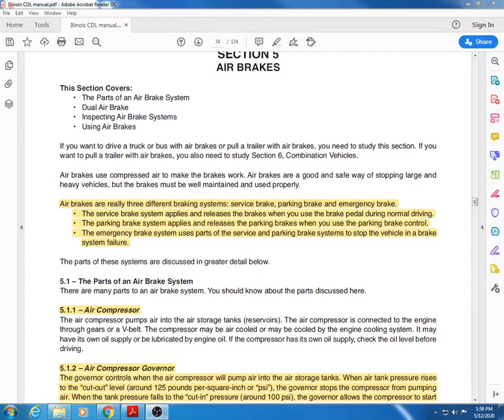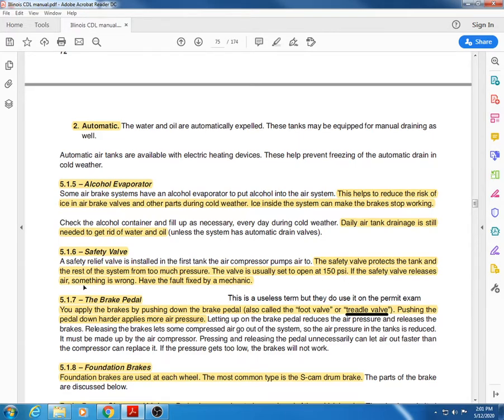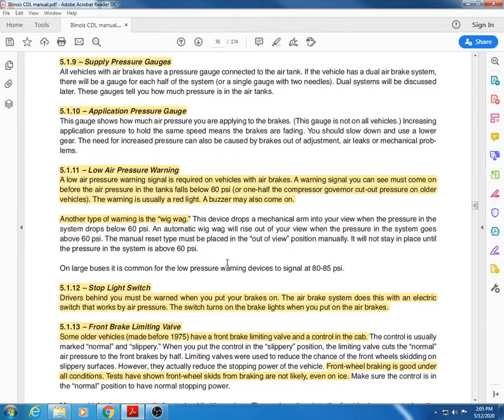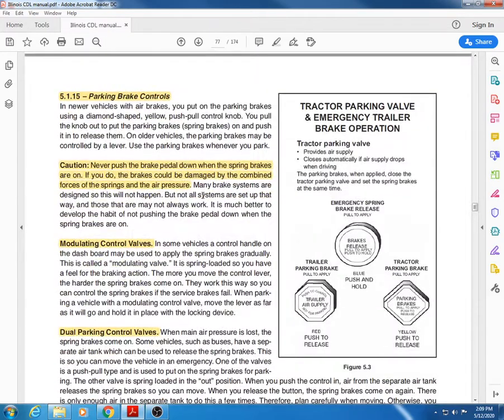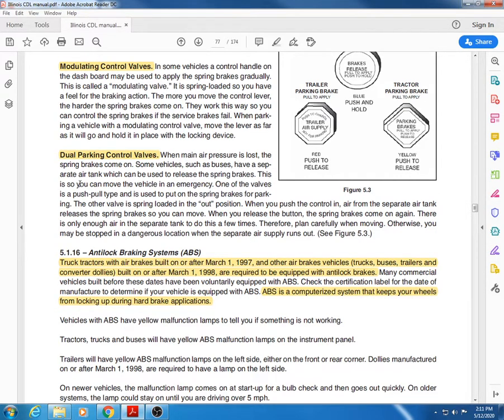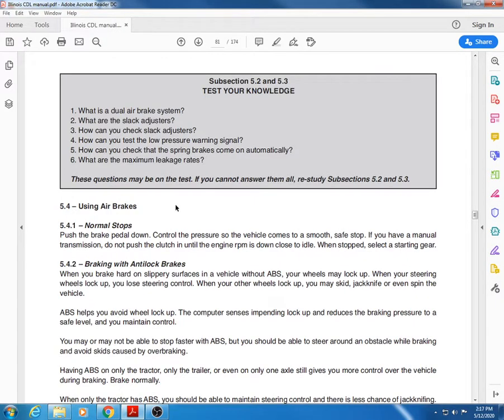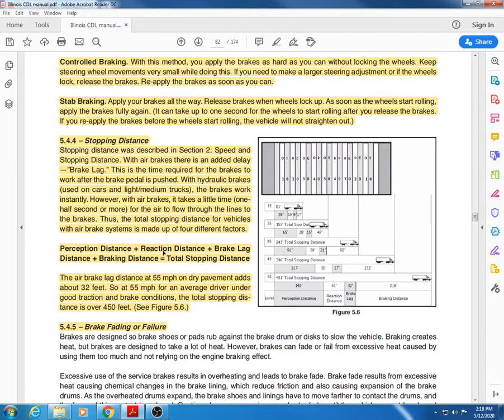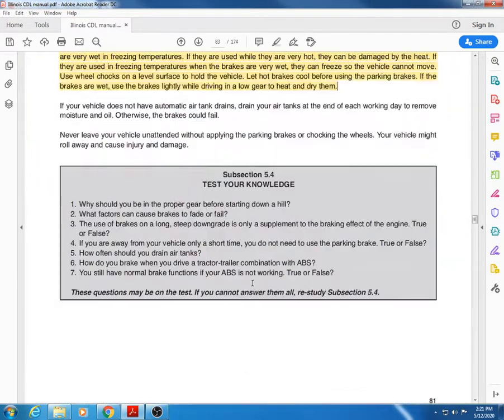Air brakes sec 5